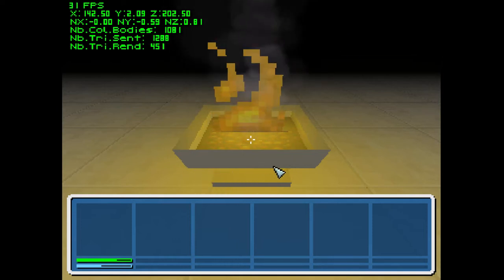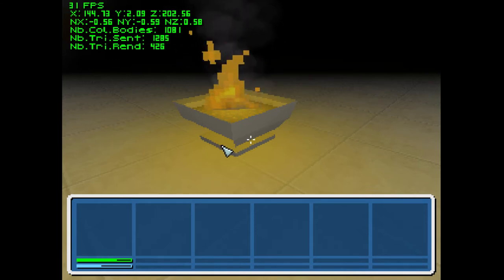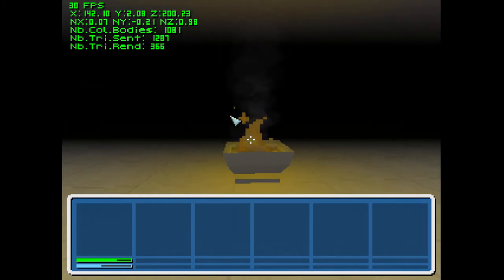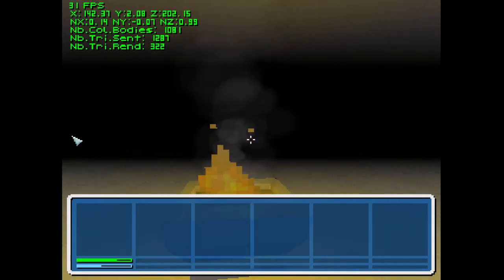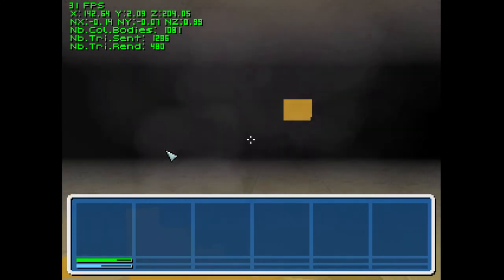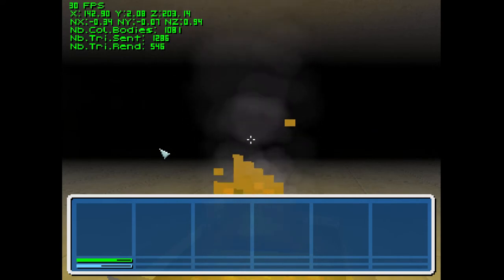New fire pit object in my indie game!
I'm starting to have enough building blocks so that creating new objects is actually fun. I still have tons of objects to make before I get to procedural placement.